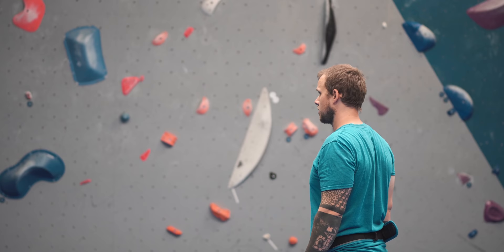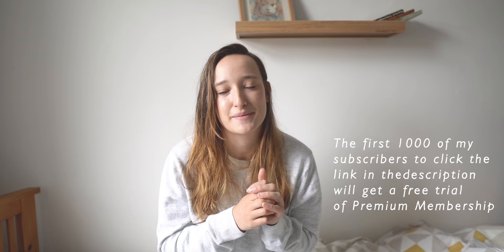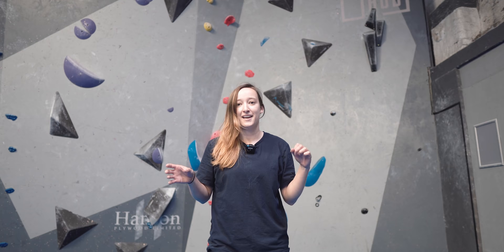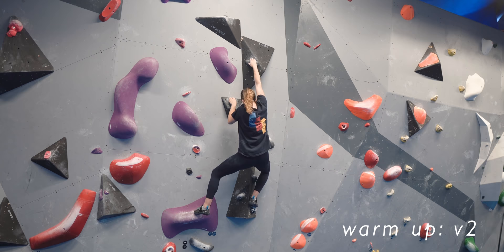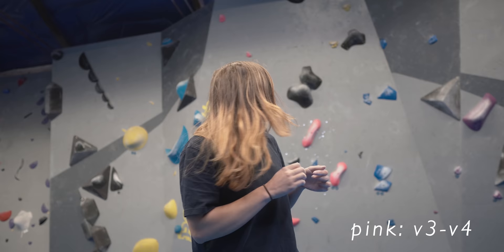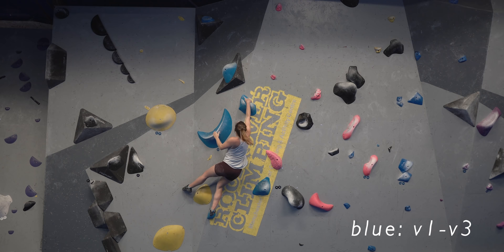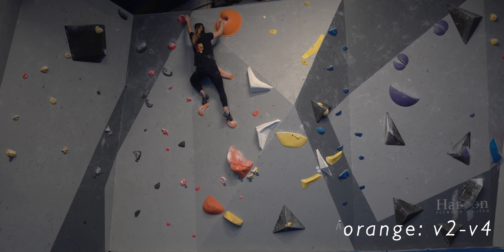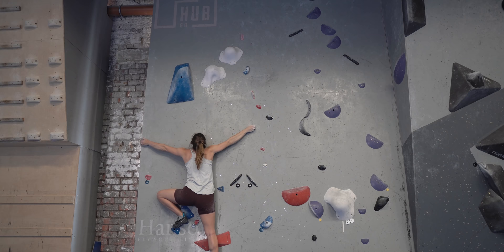A session at Rock Over climbing gym | VB - V5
This weeks video is coming at you from a different climbing gym - Rock Over climbing.

I headed for a solo bouldering session in Rock Over's competition room for a climb on some of their more comp style boulders.

Watch my most recent video with a flexibility coach: "Instantly improve your climbing flexibility with a pro"